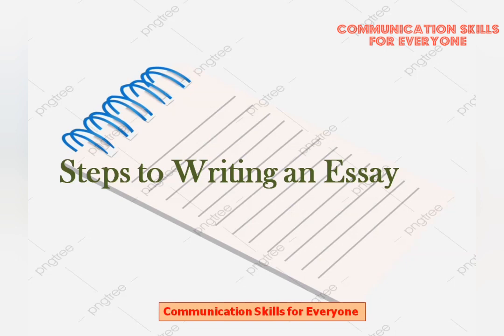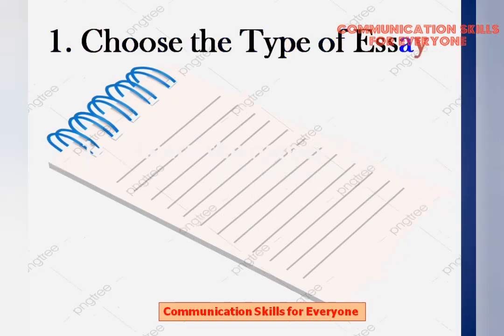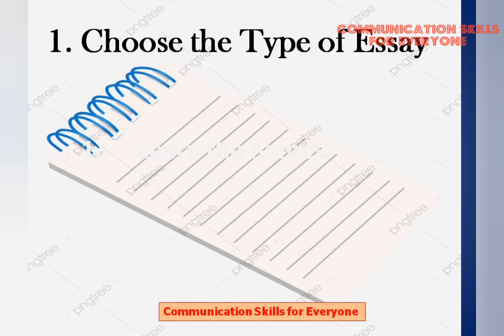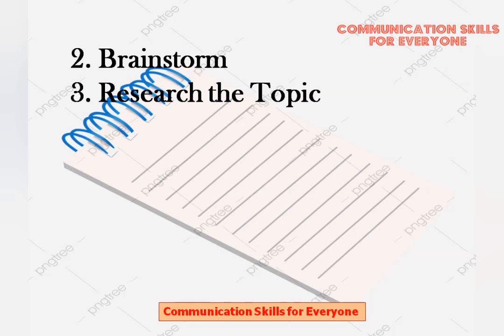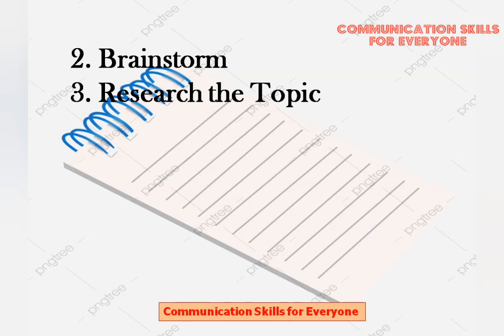How to Write an Effective Essay - 7 Steps in writing an Effective Essay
How to write an effective essay